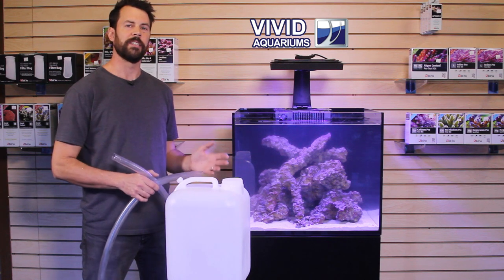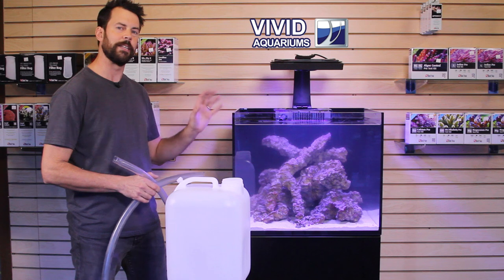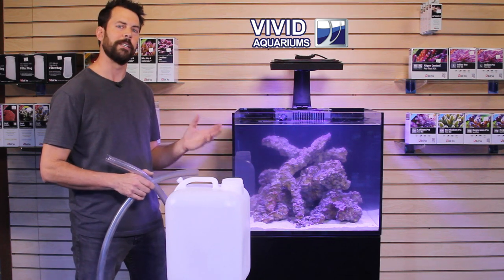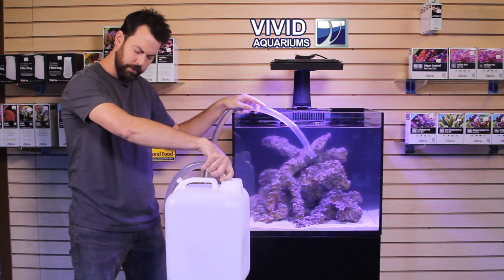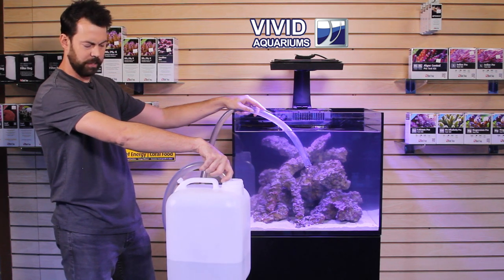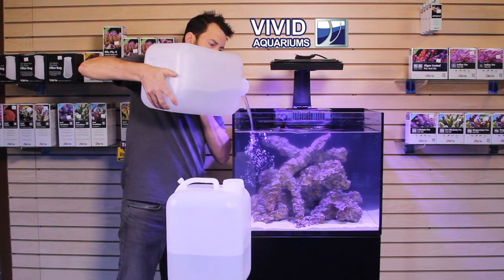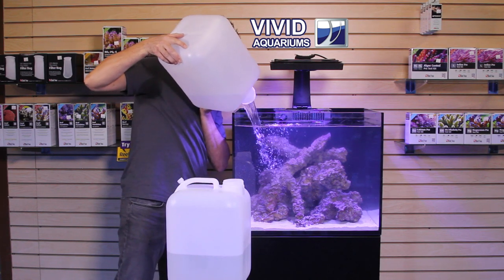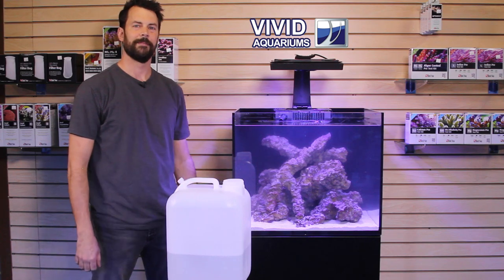Red Sea Reefer pt9: How to do a Water Change on a Nano Aquarium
Dave does a water change on the Red Sea Reefer 170. See how to change water on a nano reef aquarium.